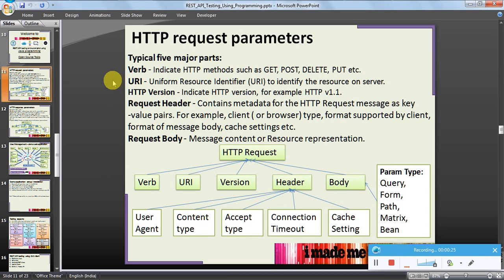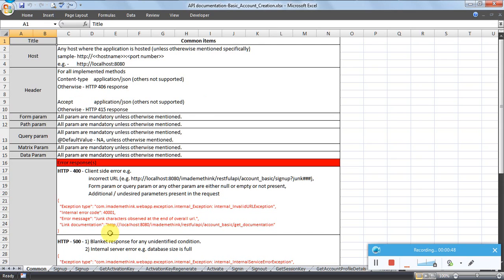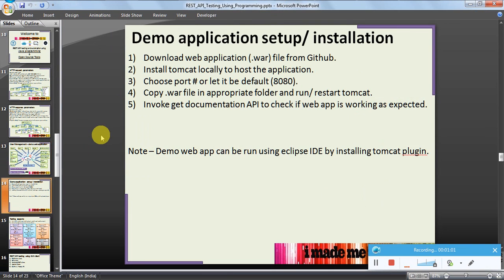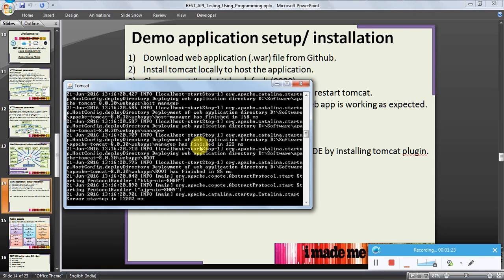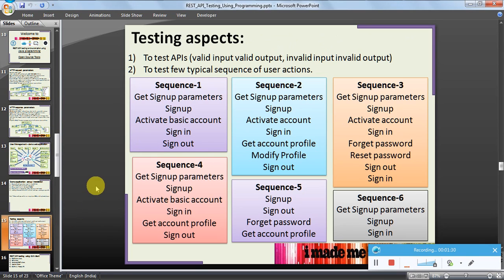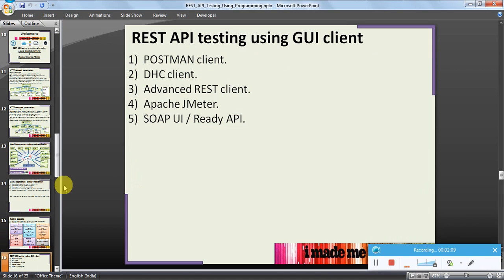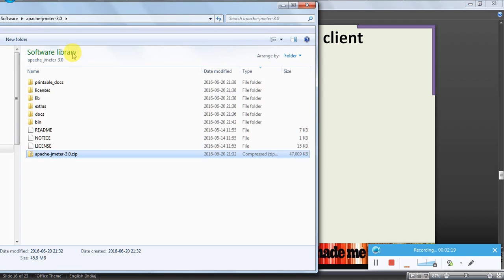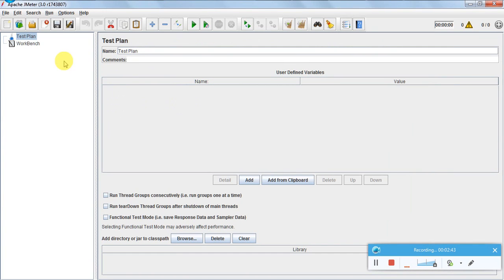REST API testing using Jmeter Part 1 Demo webapp details, Jmeter setup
Github link - Automation code